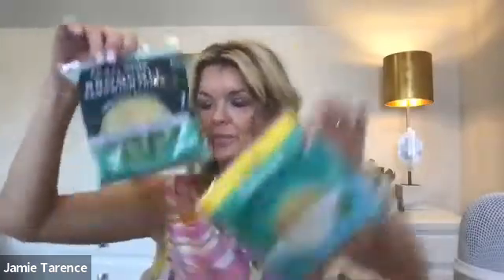Taste Tests: My Fave Frozen Biscuits, Salsa, Tuna and More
This week on The Savvy Cast, I am sharing my favorite food products and brands at the moment, in addition to how I am using them. I am always on the hunt for a new, fabulous product or brand to make cooking easier or to take my recipes to the next level. Unsurprisingly, I spend a good bit of time in the grocery store, and I always love sharing my "favorite" finds! In this episode, you will hear about a wide variety of products I am currently loving. You are sure to find a new item to enjoy!

Products/Brands Mentioned In This Episode:

Freezer Aisle:

Callie's Hot Little Biscuit- My freezer is never without these delicious, better-than-homemade biscuits! They come in a wide variety of flavors, but my favorites include the cheese and chive, classic buttermilk, iced blueberry, and cinnamon. While these are delicious on their own, I especially love to serve them on a Fabulous Biscuit Board.

Keto/Gluten Free Items:

Outer Aisle Gourmet cauliflower crust pizza - This is one of my very favorite cauliflower crusts, and it makes pizza night a breeze!

Outer Aisle Gourmet sandwich thins in broccoli and cauliflower (my fave)

Condiments:

Yell0w Bird Foods Jalapeño  Condiment

¡Yo Quiero! Salsa and Queso

Wickles Pickles Relish- This Alabama company makes relish with "kick!" I love adding it to recipes like my Perfect Wicked Deviled Eggs, Lemon Pepper Tuna Salad, and Curried Chicken Salad for a little extra "zest!"

Mezzetta Tamed Jalapeño  Peppers

Trader Joe’s Hot and Sweet Jalapeños

Rao’s Homemade marinara and pizza sauce

Pantry Staples:

Kettle and Fire Bone Broth- I love using bone broth to add extra protein and flavor to grains, soups, stews, etc... It is especially delicious in my Tomato Parmesan Soup!

Tonnino Gourmet Tuna

Ghirardelli semi-sweet chocolate chips- These are hands down my favorite chocolate chips to have on hand for cookies or my Chocolate Bundt Cake!